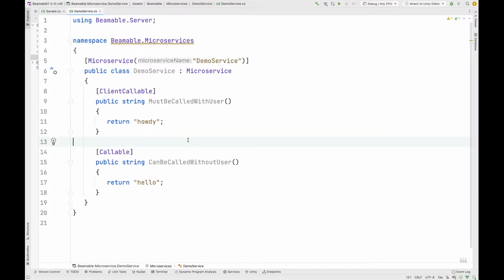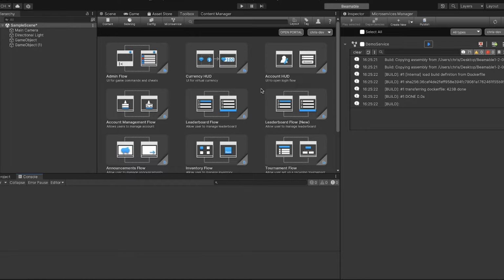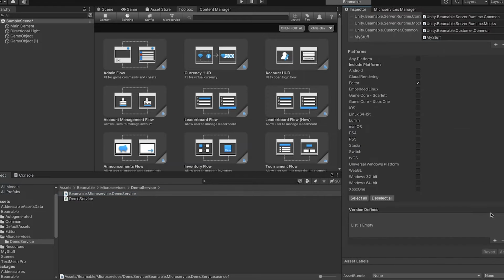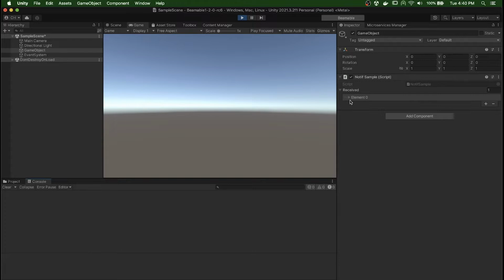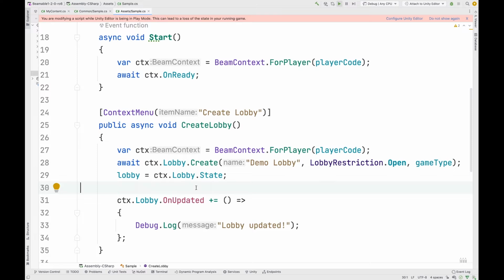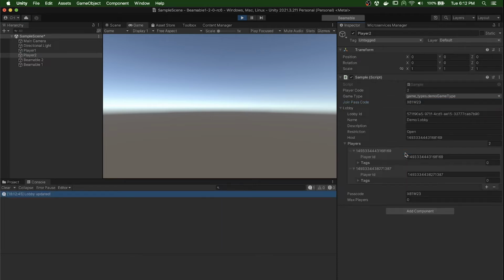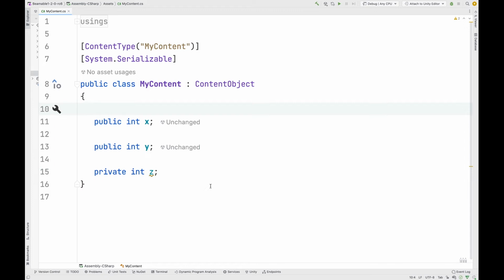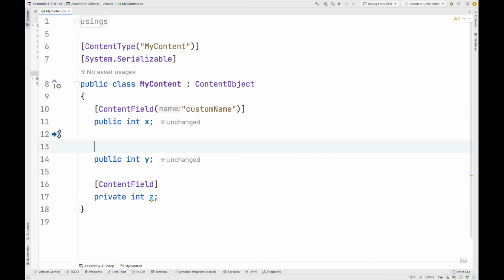Beamable Release Unity SDK 1.2.0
Beamable is happy to announce the release of our Unity SDK 1.2.0. You can read about all of them

► Start 0:00